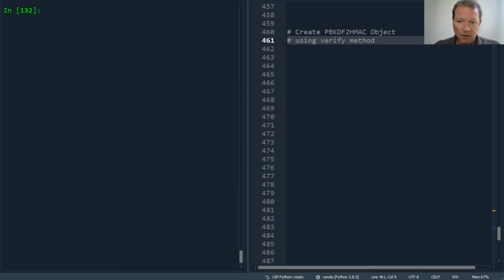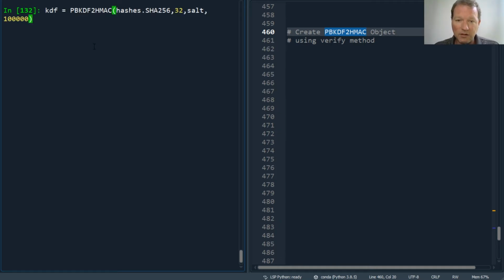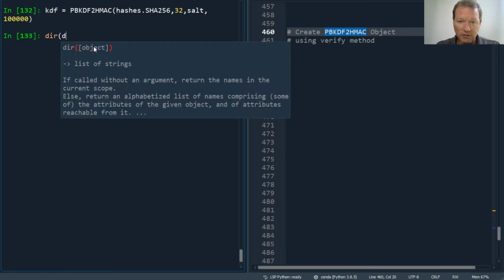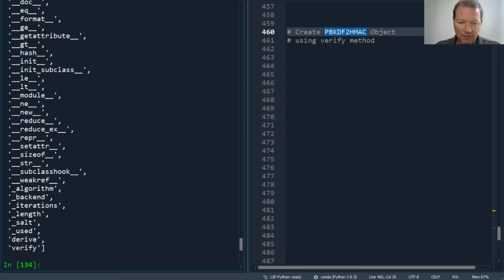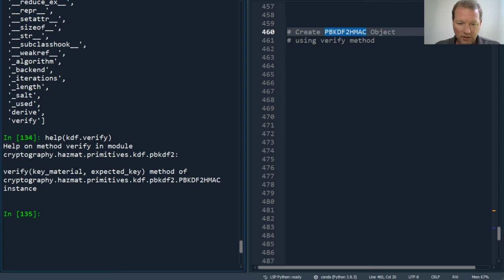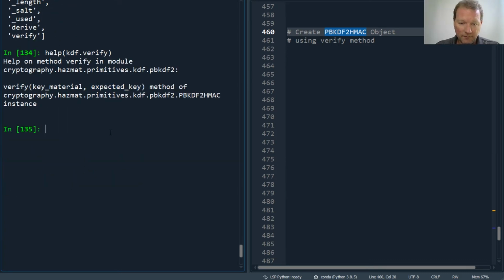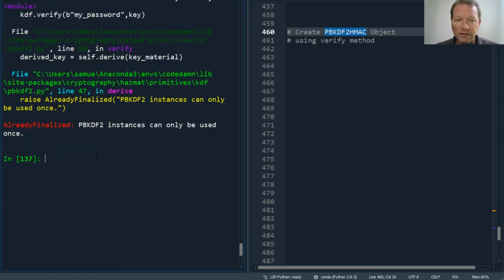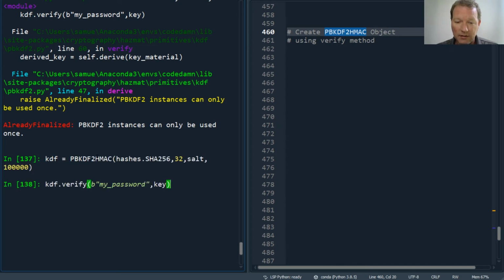Python Basics Tutorial Cryptography PBKDF2HMAC Object Verify Method || Data Encryption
Use the verify method to authenticate the key for python programming